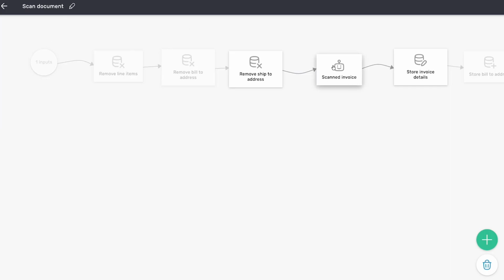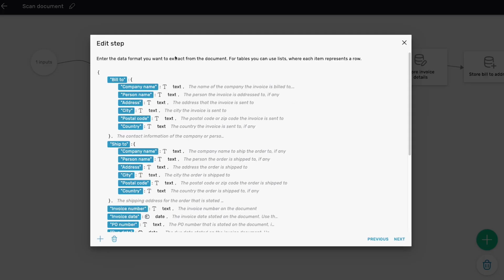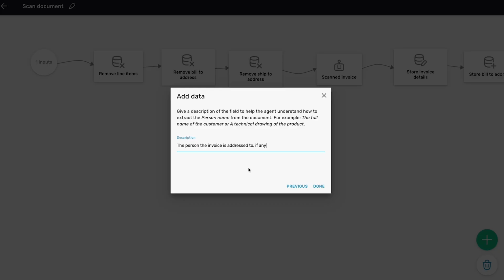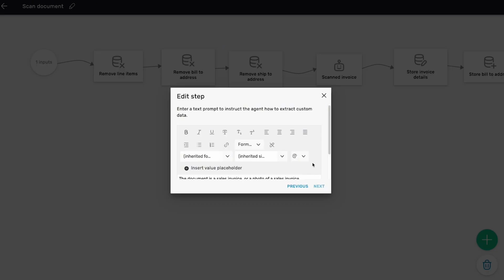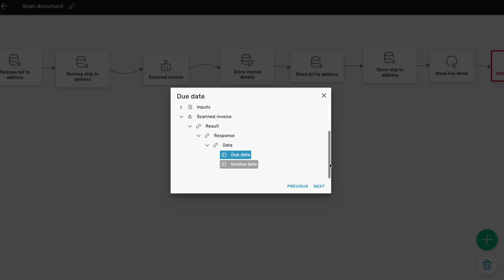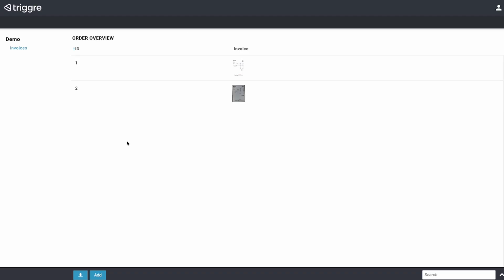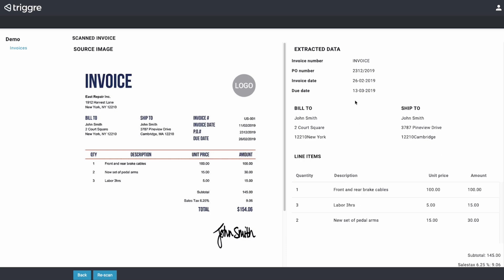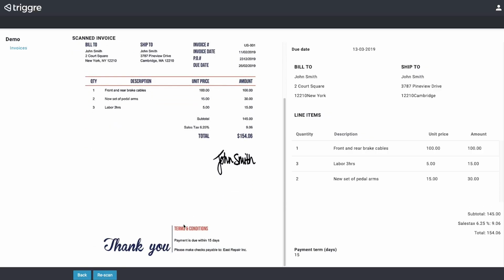NEW in Triggre: AI-powered OCR Agent + stability and security improvements!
In this release we introduce a new native AI agent: the OCR (Optical Character Recognition) agent, which accurately extracts text and images from even the most complex documents — including handwritten notes and photos. Whether it is an invoice, order confirmation, or parcel sticker captured with a smartphone camera, this agent pulls out exactly the information you need, every time.

As always, this release includes further improvements to the stability and security of our platform. In recent months, we have worked hard behind the scenes, improving our quality assurance process with AI-powered monitoring and testing solutions. These updates may not be visible in your day-to-day work, but they play a crucial role in keeping Triggre's Total Cost of Ownership (TCO) as low as you have come to expect.

Contents:
00:00 - Introduction
00:23 - OCR Agent action